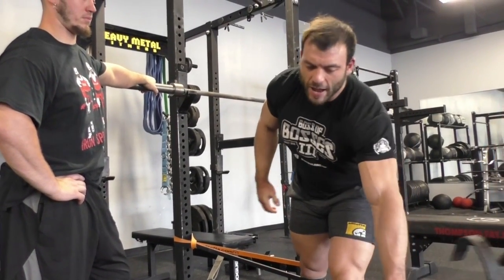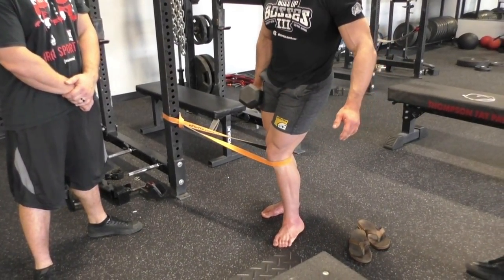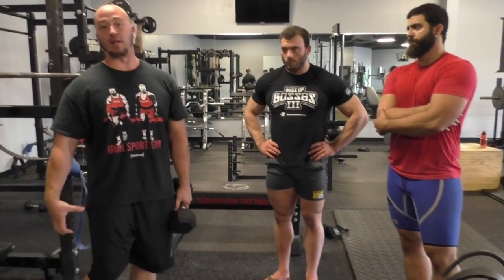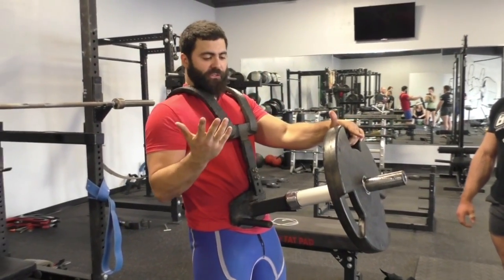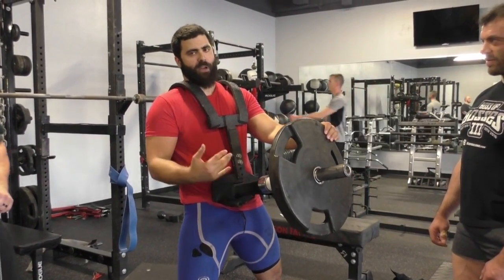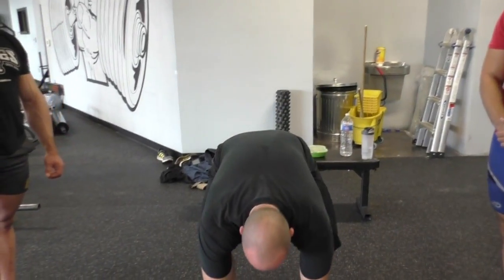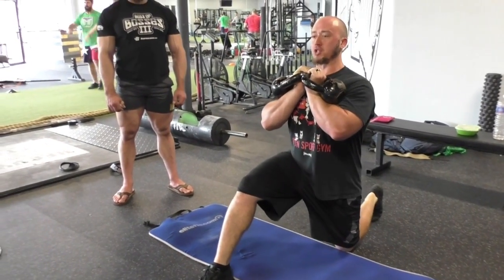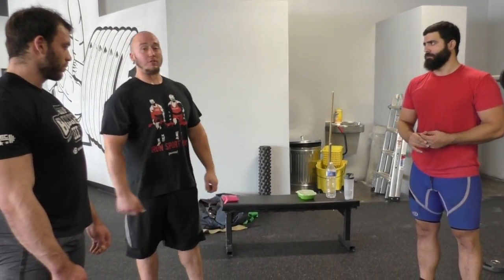SECRET SQUAT EXERCISES TO SUPERCHARGE YOUR STRENGTH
Too long, didn't watch?

Contents:
Banded Unilateral Goblet Squat 1:04
Power Pohl Box Squat 4:39
Bottom-Up Lunge 8:00